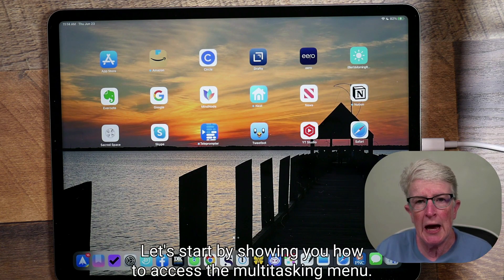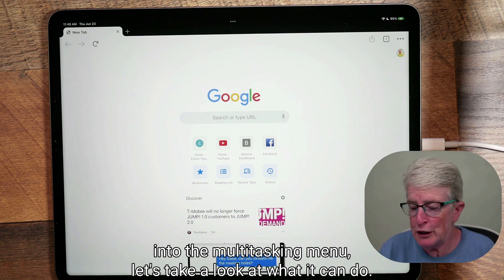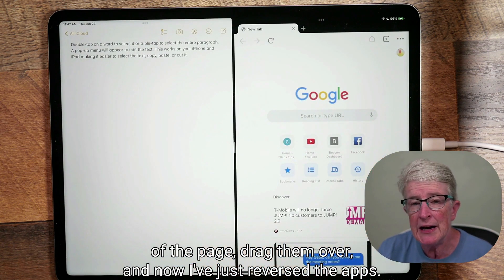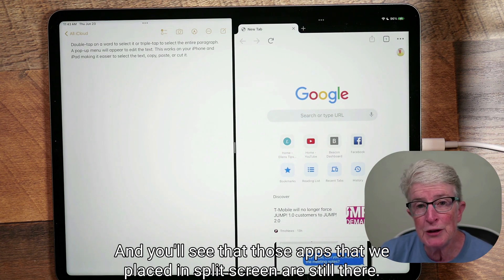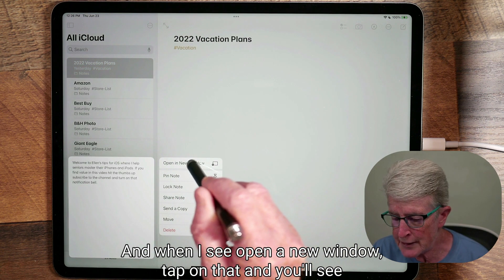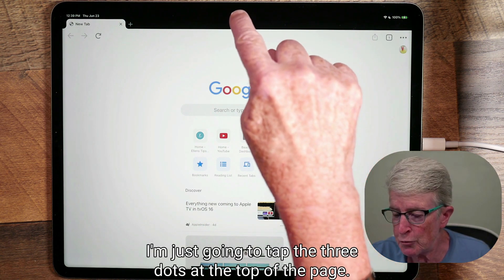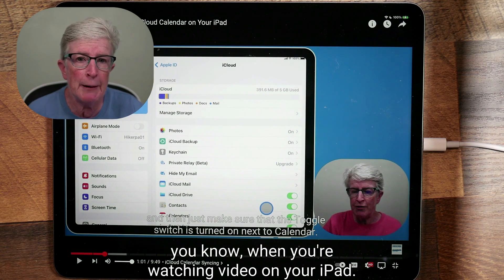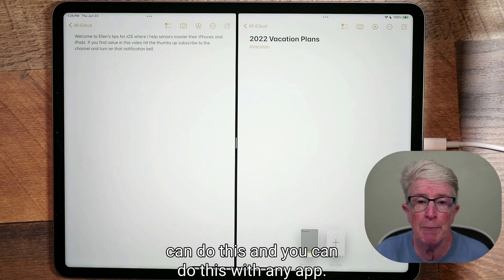Top 7 iPad Multitasking Skills for Seniors and Beginners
iPad multitasking skills can change the way you use your iPad! Your iPad may not be as capable as a full-blown computer, but it's no slouch when it comes to multitasking. iPadOS lets you view and work with two or three apps on the screen at the same time, allowing you to drag and drop text, images, links, and even files from one app to another.
This video will walk you through all the steps to multitask on your iPad!

NOTE: When recording this video YouTube hadn't released Picture in Picture for iOS. You can now use PIP in the YouTube app.

Chapters:
0:00 Intro
0:50 Multitasking Menu
2:45 Split Screen
4:35 Split Screen using App Switcher
5:29 Slide Over
6:37 Multiple Slide Over Windows
7:40 Center Window
8:30 Switch Between Various Views Quickly
9:48 Shelf Option
10:37 Picture in Picture
12:54 Multiple Windows of Same App

My Apple Products:
2020 iMac Pro 512
2021 Apple iMac M1 512
2021 iPad (wi-fi) 64gb
2021 iPad Pro (wi-fi) 128gb
2020 MacBook Air M1 256gb